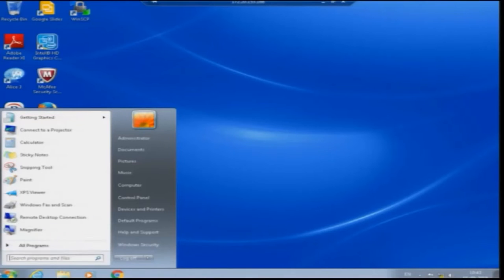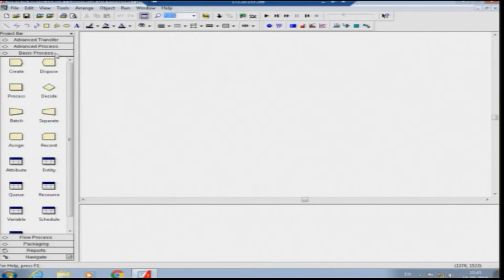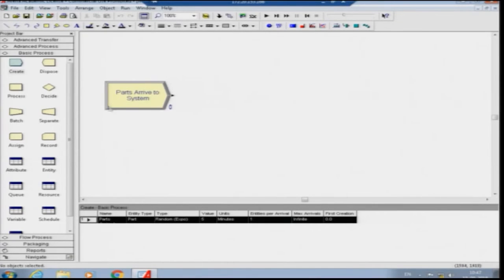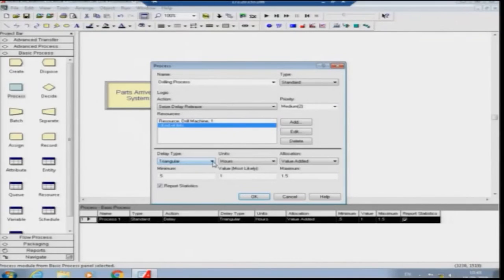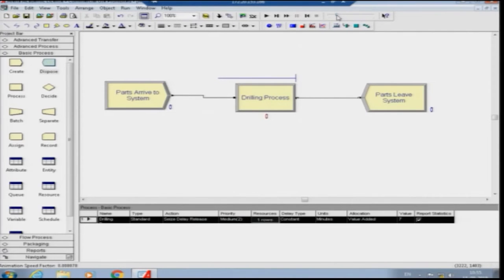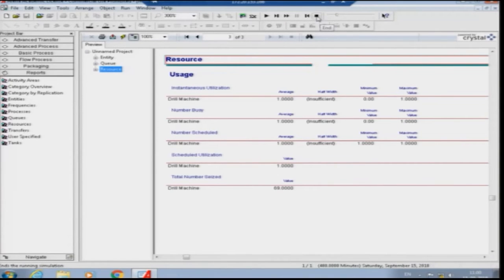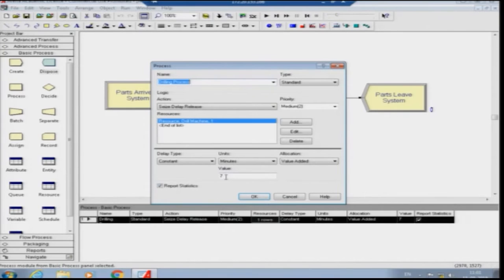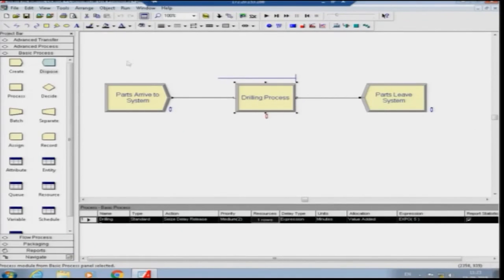Lecture 12: Simulation experiments using ARENA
Subject - Management
Course - Simulation of Business Systems: An Applied Approach